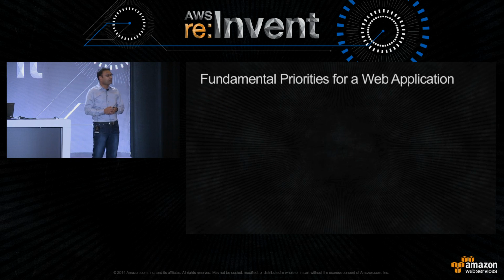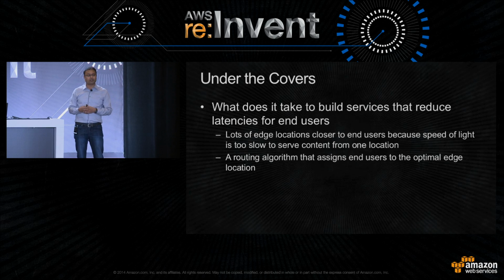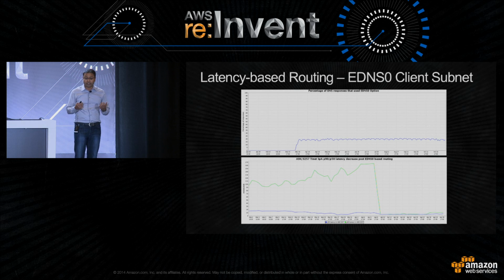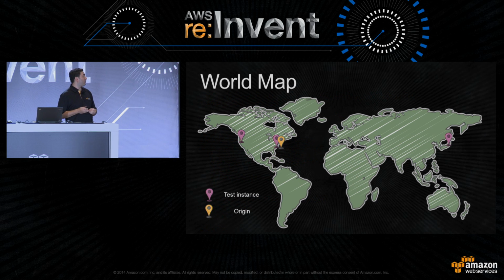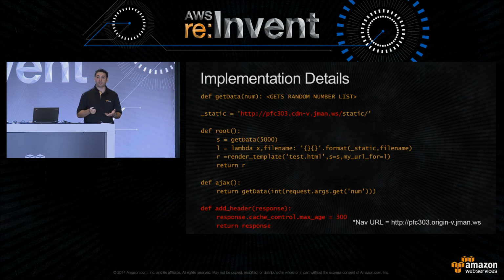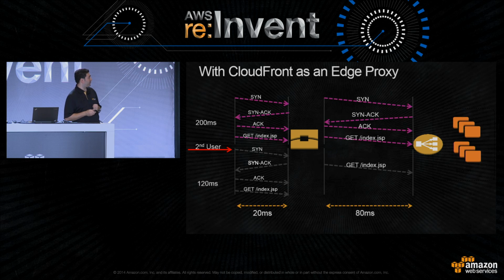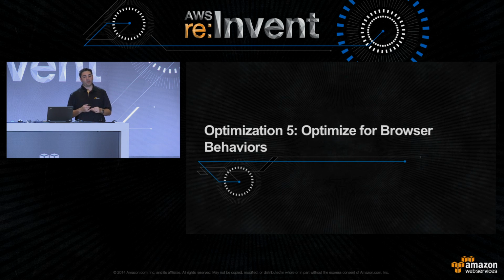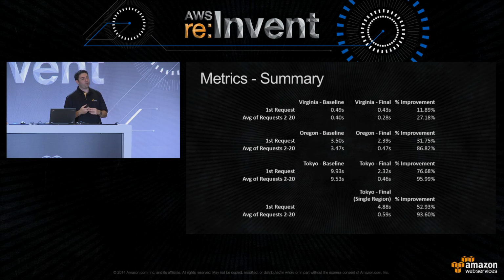AWS re:Invent 2014 | (PFC303) Design, Deploy, and Operate Your App for Best Possible Performance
You can't (yet) bend the law of Physics, but you can use the power of the cloud to design applications that run as fast as the speed of light! This session will focus on the best practices for optimizing performance to the very last millisecond. We'll dive into topics such as caching at every layer of your application, TCP optimizations, SSL optimizations, latency based routing, and much more. These best practices can help you to streamline your infrastructure utilization, improve performance and allow you to scale economically.